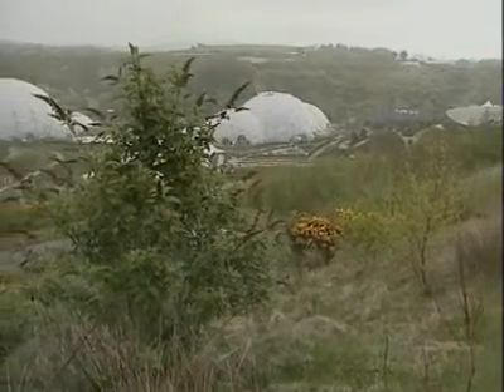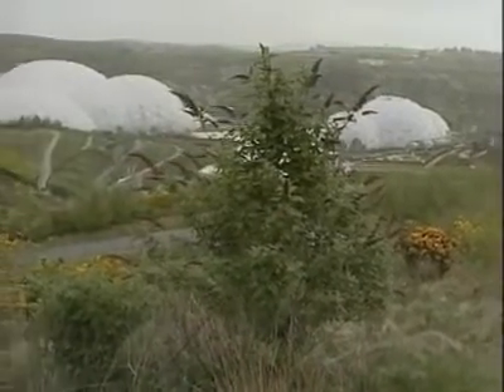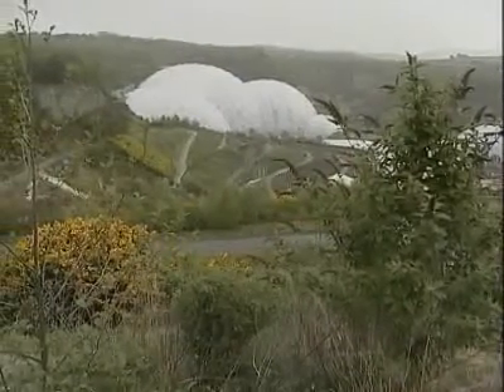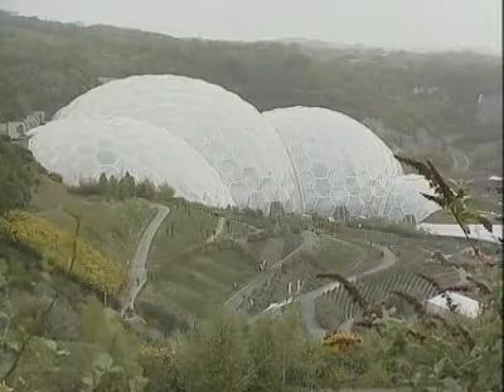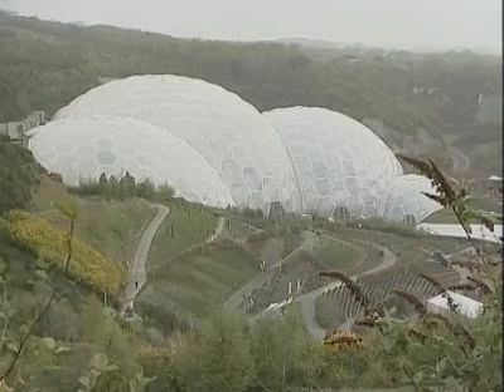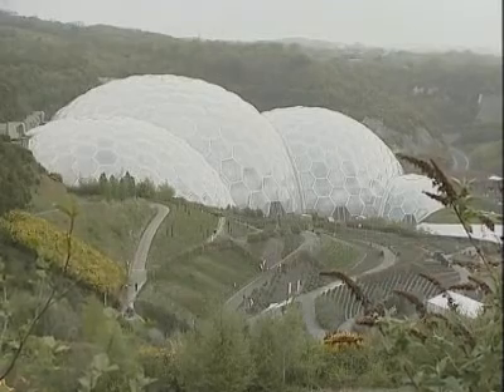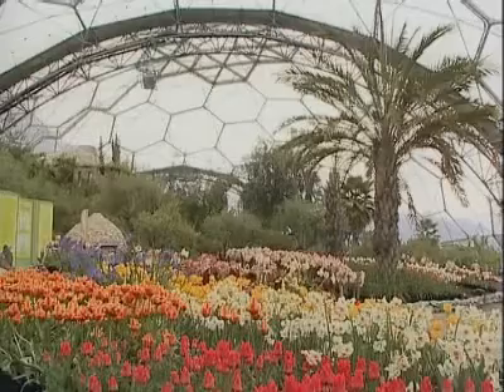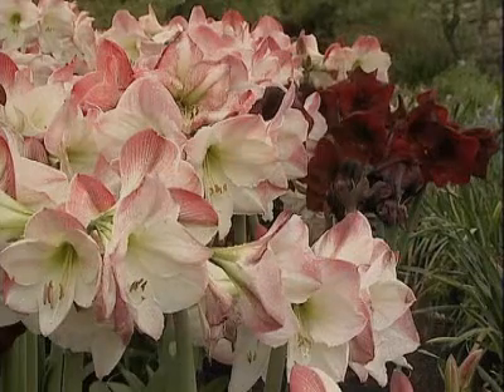UK DIGS DEEP FOR THERMAL ENERGY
A joint partnership between a UK ecotourism attraction and a geothermal power company is planning the UK’s first power plant to produce electricity from the earth’s own heat.